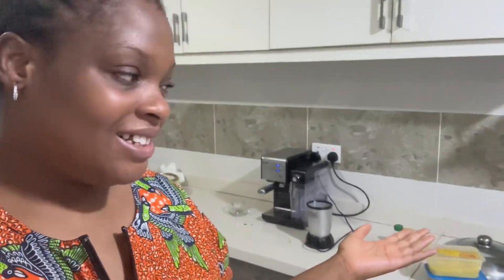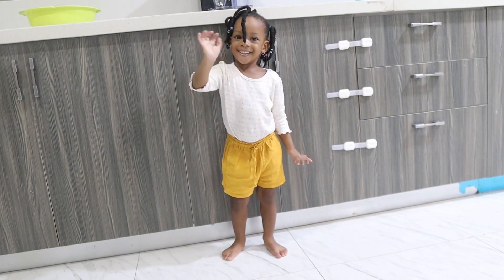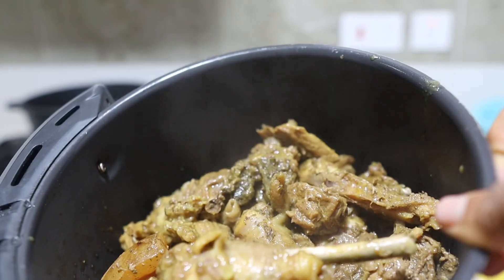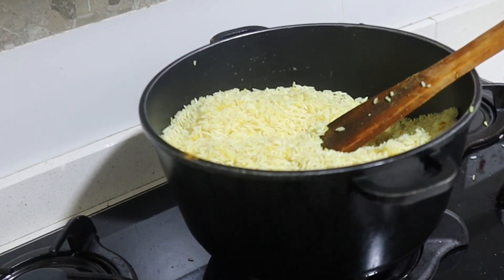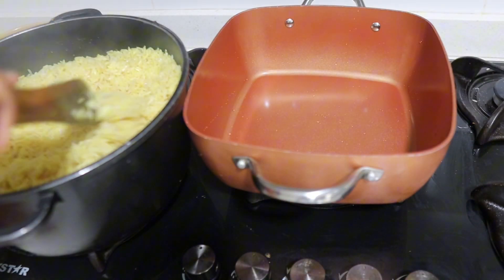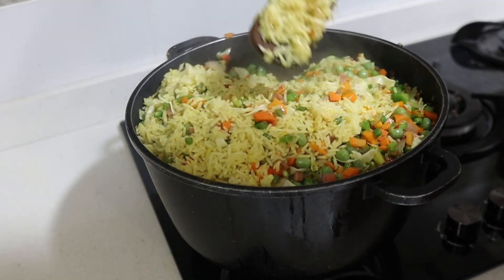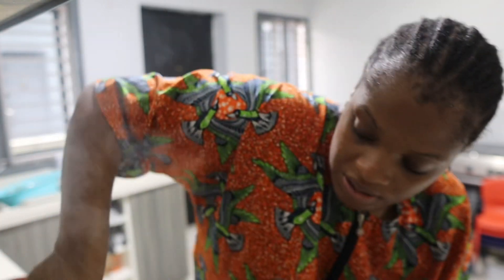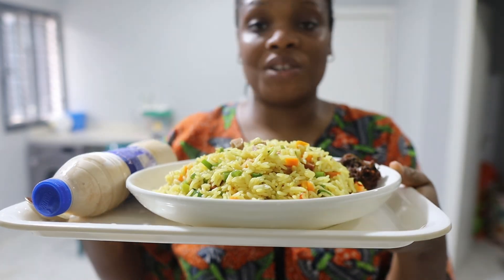It’s Okay To Be Unproductive… Just Exist & Do Nothing